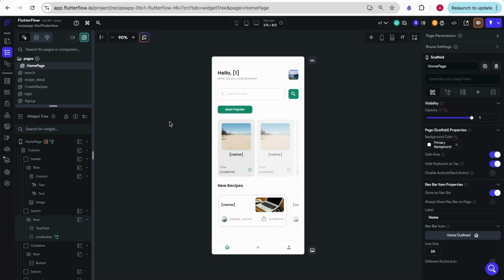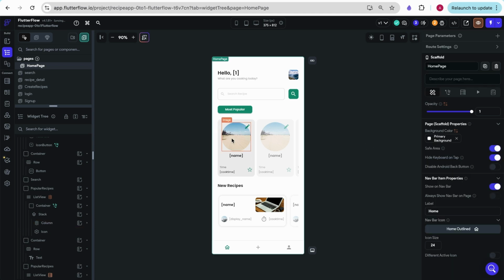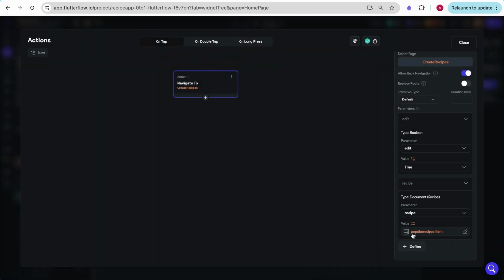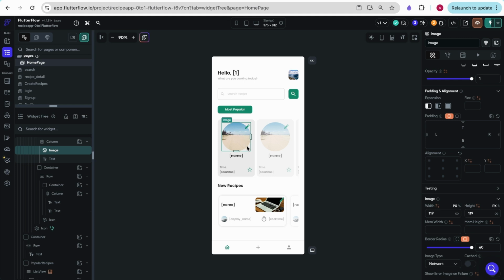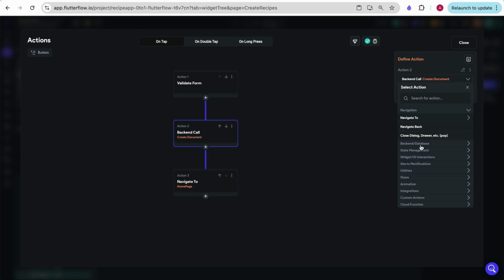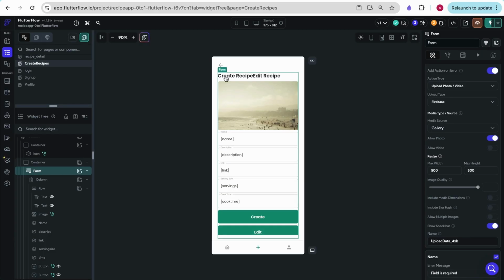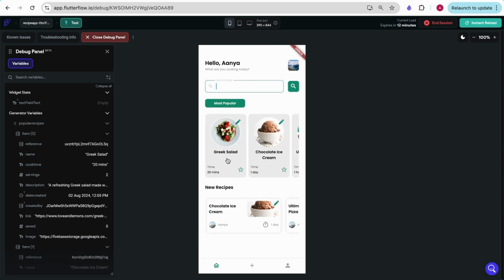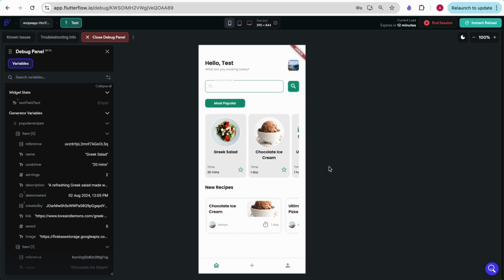Ch.15 | 0 to 1 Flutterflow: Editing Data in FlutterFlow (and Why You Should Care)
Use page parameters to send information to a different page so the user can see more information about a recipe and click on a link to view an external website with the full recipe.

📜 Get Certified!